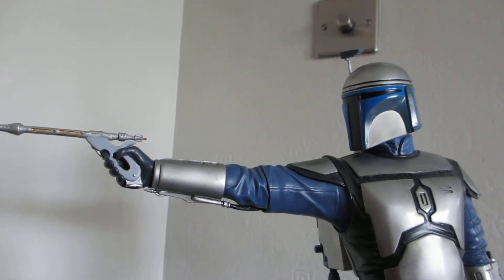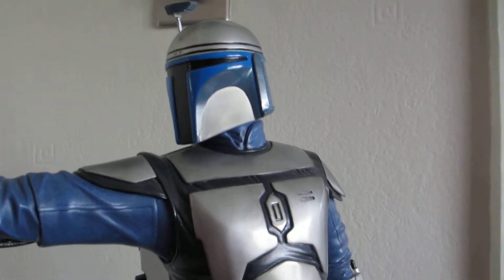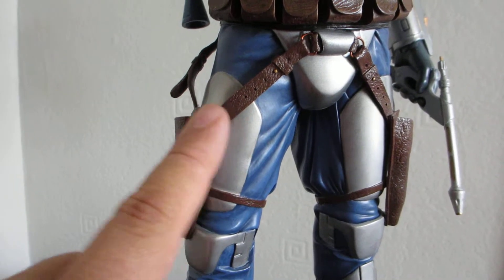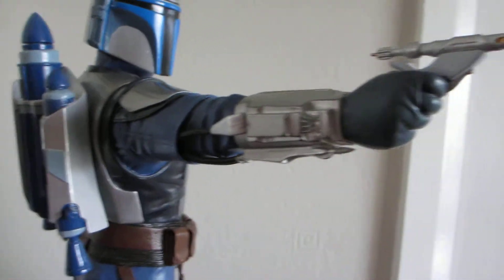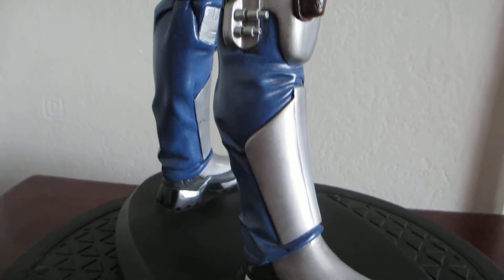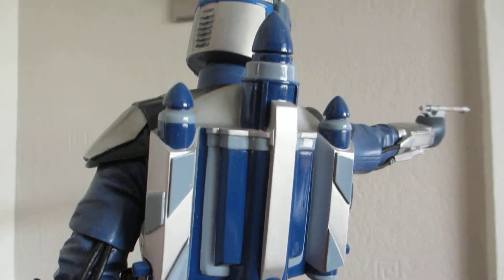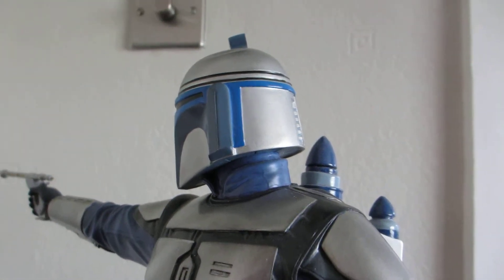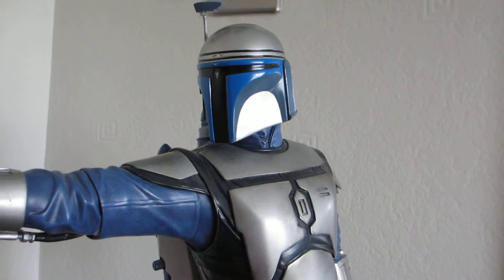Star Wars Attakus Jango Fett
Just a quick review of an early piece I picked up and the only one of few to survive the culling of my star wars statue collection several years ago.